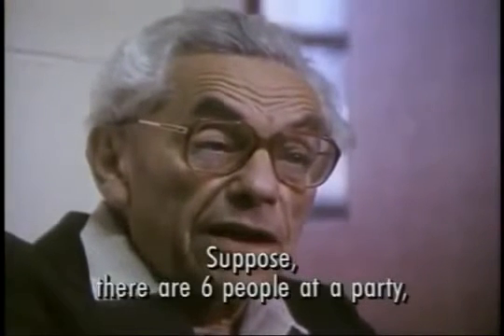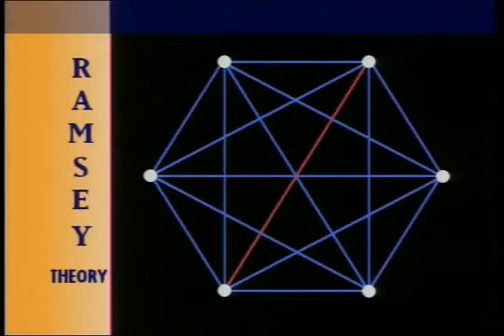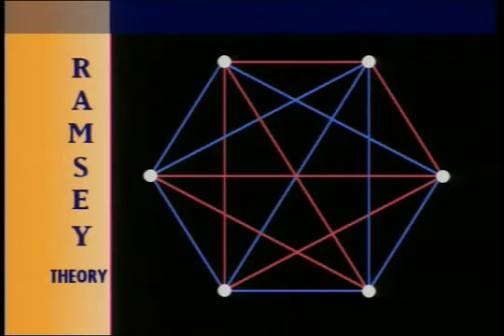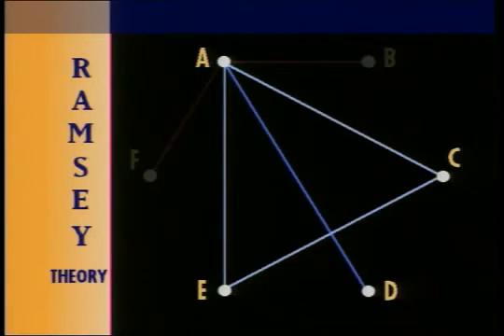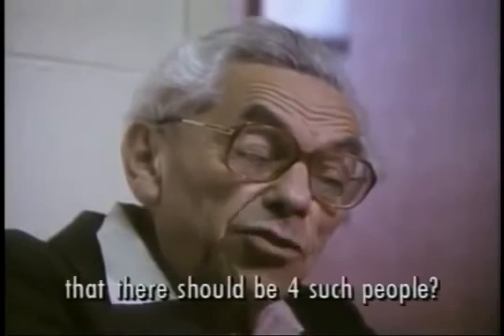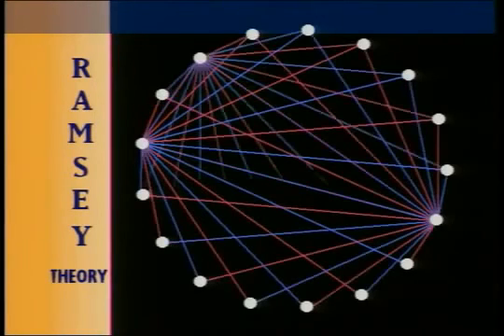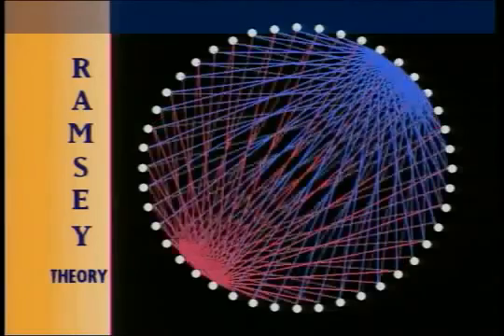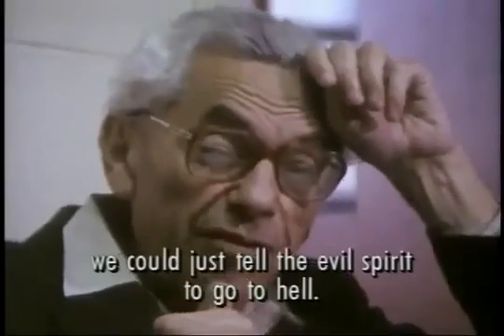Paul Erdős commented on Ramsey numbers R(3,3), R(4,4), R(5,5) and R(6,6)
This documentary was made 30+ years ago. The exact value of Ramsey number R(5, 5) is unknown till 2021.

Erdős once made the following famous analogy: "Imagine a force of aliens with military capabilities far beyond the earth’s people descend on the earth and ask people to answer the value of R(5,5), otherwise the earth will be destroyed. Next, people should immediately gather mathematicians and computers from all over the world to try to figure out the answer. But if they are asking R(6,6), then people should try to eliminate aliens directly.” This humorous conversation It fully demonstrates how difficult it is to correctly calculate the Ramsey number.

The following are some known results (till Aug 2021)

R(3,3) = 6
R(4,4) = 18
R(5,5) is in between 43 to 48  (An improvement from 41 - 55)
R(6,6) is in between 102 and 165

0:00 Statement of R(3,3)=6

0:26 Solution to R(3,3)=6
2:26 Statement on R(4,4)=18
2:36 Comment on R(5,5)
3:53 Joke from Erdos